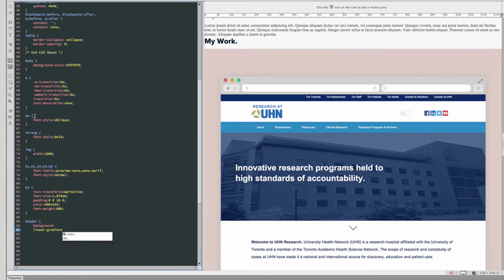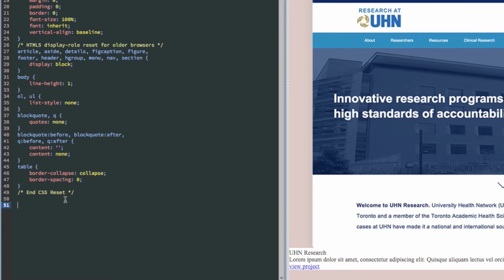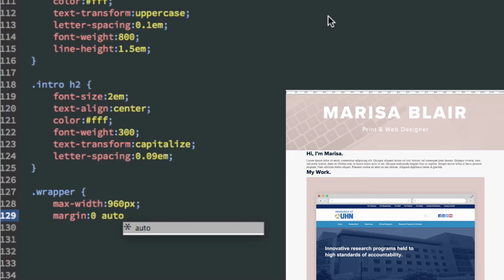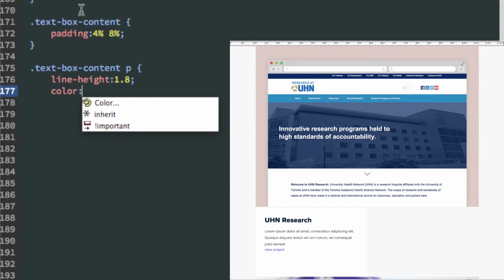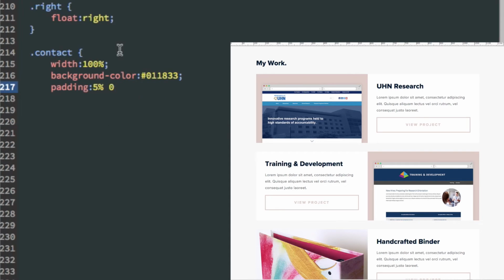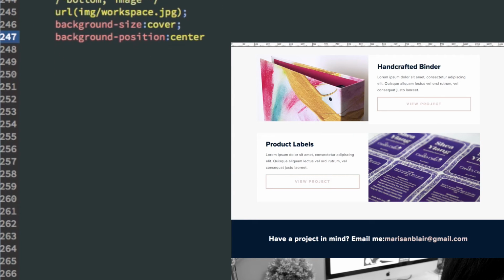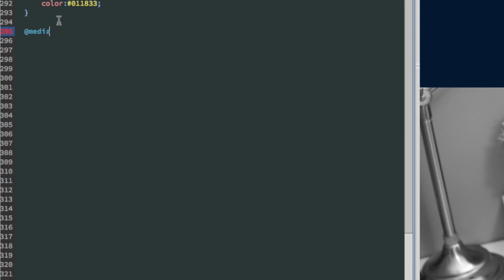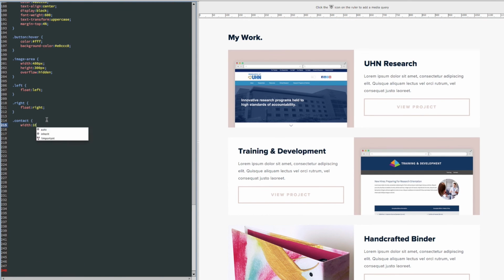One Page Portfolio Responsive Website CSS3 (PART 2) | XO PIXEL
How To Code a One-Page Website in CSS3.

💌 Sign-up to my weekly newsletter to get your FREE HTML & CSS Coding Cheat Sheets

Explore tutorials, articles, and freebies to become inspired and creative as you develop your web design, coding, and graphic design skills. The articles and tutorials have reached hundreds of thousands of people online, in hundreds of countries around the world. Since beginning in 2014, XO PIXEL’s mission is to provide creative and inspiring design and coding tutorials and helpful articles for enthusiastic learners online.